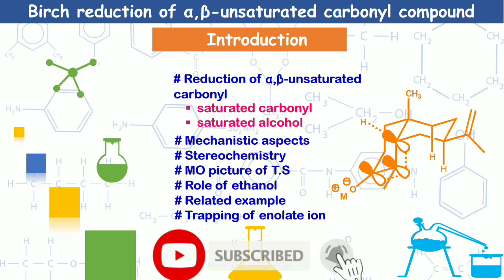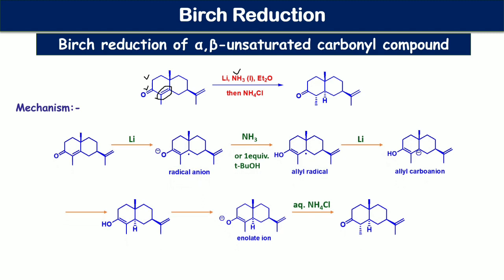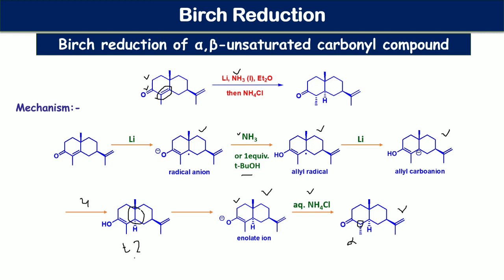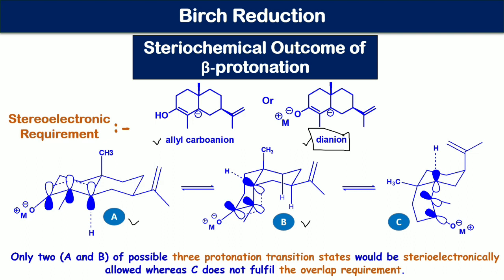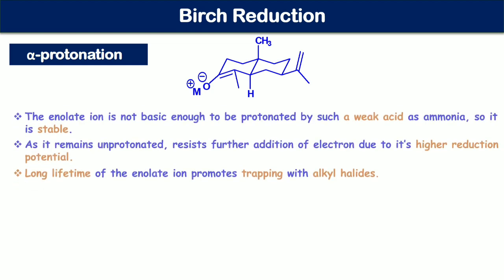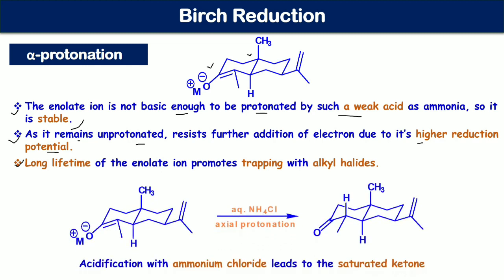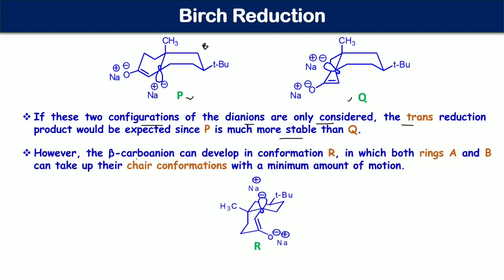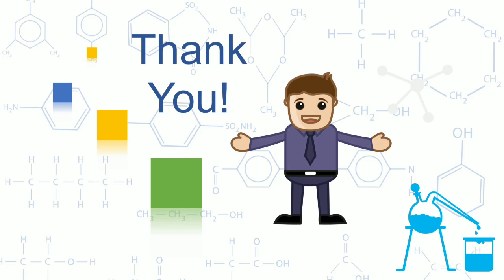Birch Reduction of α,β-Unsaturated Carbonyls| Mechanism|Selectivity|Stereochemistry|MO Theory|Part-4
Hello friends, This is the last theoretical part of birch reduction (dissolving metal reduction) and It has covered the unexplored chemistry of α,β-unsaturated carbonyl compound. First of all, I have taken a classical example of an enone molecule and then shown how can we do either chemoselective reduction of double bond in presence of carbonyl group or completely reduce the enone moiety to saturated alcohol. In this regard, you learn how reagent can play a vital role in determining product formation. Secondly, the reaction mechanism for each transformation is explained rationally, and to interpret stereochemistry of product formation and energy of stereoelectronically allowed transition states, I have applied Molecular Orbital (MO) theory for better understanding. Next, I have given another example to show how a particular group can change the stereochemistry of the product and this is really an interesting one. The last portion is all about the trapping of the enolate ion that is generated during the reaction course.
I hope, this video will be very helpful to you in building up new concepts and boosting your confidence to deal with Organic Chemistry in the logical ground.

About us-
The channel "The Education seeker" is an education-related channel for all the aspiring students. Our prime motive is to set up a platform that will provide millage to the students to achieve their dreams. We will cover different topics related to Science, Arts from the very ground to the advanced level. It is gonna be exciting for the students who are seeking a really good quality of education and also preparing for competitive examinations across India. We have a group of educational faculties with having outstanding educational qualifications to monitor you in your upcoming future by giving our best. Videos are available in both Bengali and English languages.
"The Education Seeker-who seeks quality education"